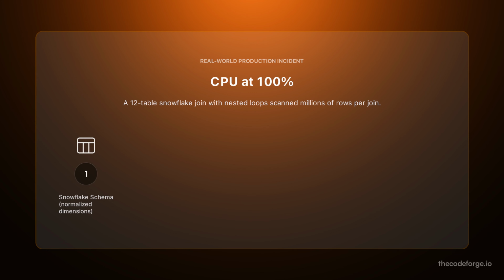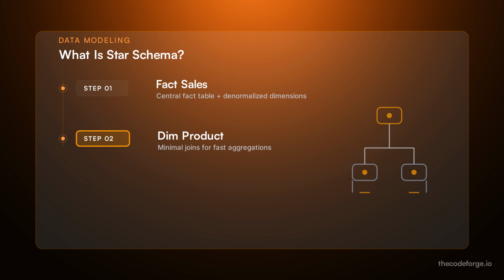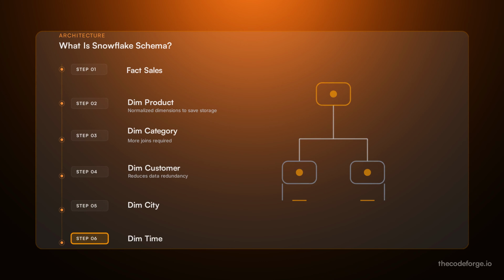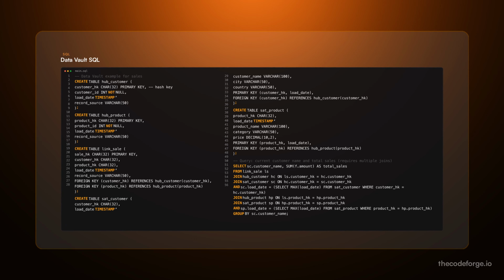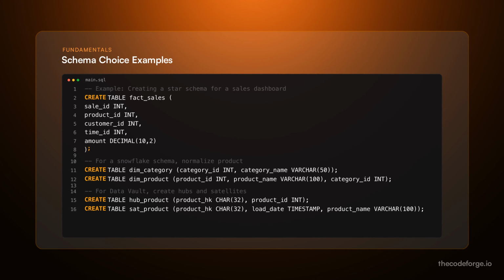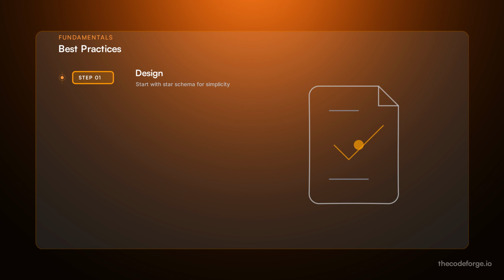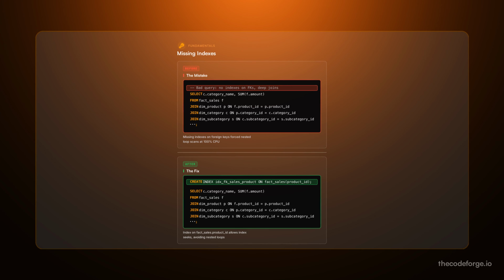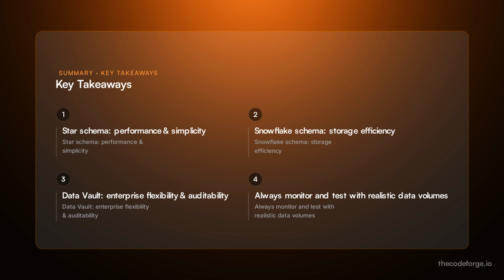A 12-table join without indexes took down the warehouse for 45 minutes — Star vs. Snowflake Schema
A 12-table join without indexes took down the warehouse for 45 minutes. Root cause: The report joined 12 tables (fact + 4 dimensions, each normalized into 3 sub-tables) without proper indexing; the optimizer chose a nested loop join, scanning millions of rows per join. The fix: Created a materialized view that denormalized the most critical dimensions into a star-like structure, and added composite indexes on foreign keys in the fact table.

⏳ Timestamps:
0:00 - Cold open: CPU at 100%
0:13 - Intro
0:30 - What Is Data Modeling?
0:48 - What Is Star Schema?
1:08 - Star Schema SQL
1:21 - Missing SCD Handling
1:33 - What Is Snowflake Schema?
1:50 - Snowflake Schema SQL
2:05 - Join Explosion
2:24 - What Is Data Vault?
2:40 - Data Vault SQL
2:54 - ETL Complexity
3:10 - Comparison Overview
3:20 - When to Use Each
3:34 - Schema Choice Examples
3:46 - Converting Between Schemas
3:55 - Conversion SQL
4:07 - View Performance
4:25 - Best Practices
4:43 - Why the Dashboard Timed Out
5:03 - The Fix
5:22 - Missing Indexes
5:41 - Debugging Guide
6:03 - Interview Questions
6:06 - FAQ
6:10 - Key Takeaways
6:23 - Expand Your Engineering Edge